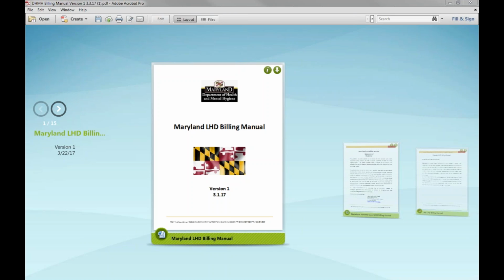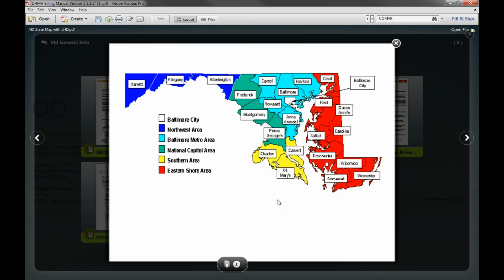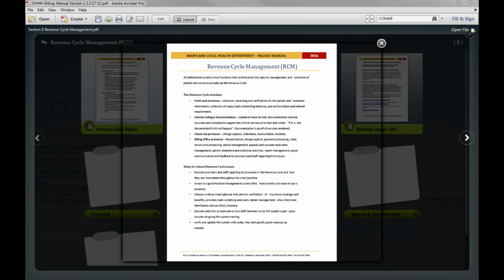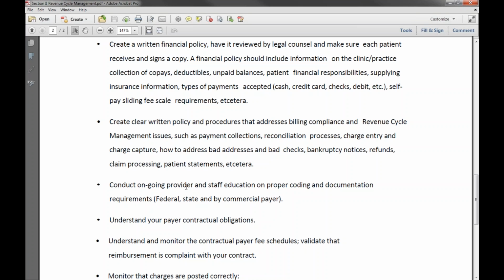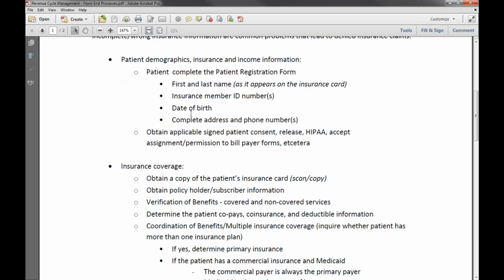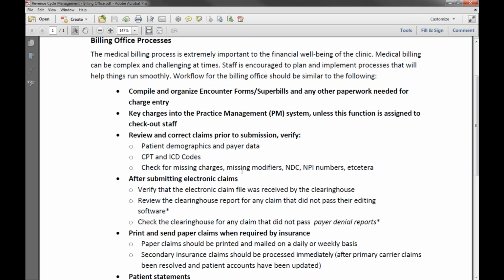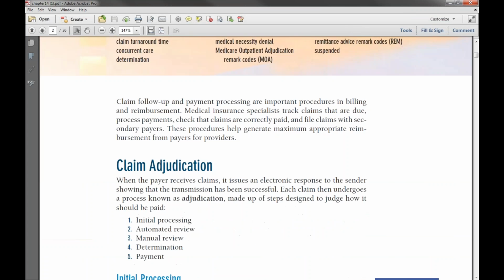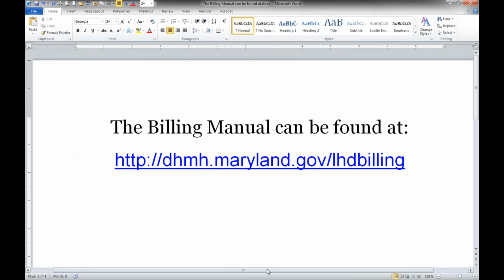2017 03 22 11 59 DHMH Billing Manual Session 1 of 2